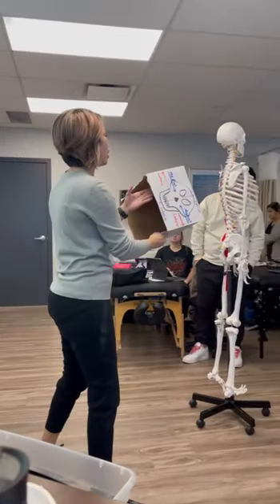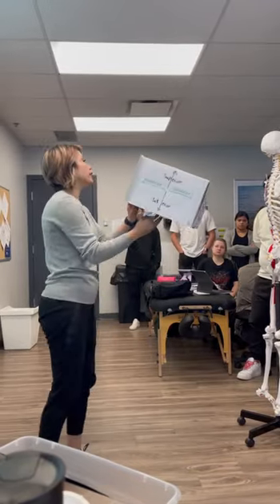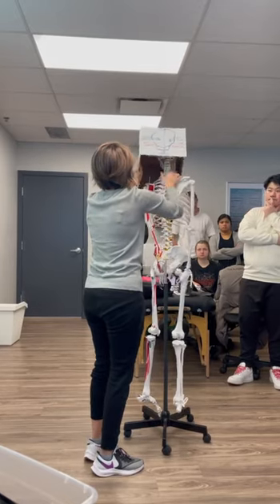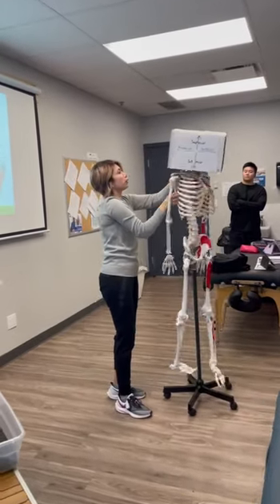Understanding Directional Terms: A Guide to Palpating the Skull and Face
In this detailed tutorial, we guide you through the proper use of anatomical directional terms—such as anterior, posterior, lateral, medial, superior, and inferior—when palpating the skull and face. This video is designed for healthcare professionals, students, and anyone interested in anatomy, offering clear explanations and demonstrations to enhance accuracy in identifying and describing specific areas of the head for assessments, treatments, or educational purposes. Join us to refine your palpation skills and deepen your understanding of craniofacial anatomy.